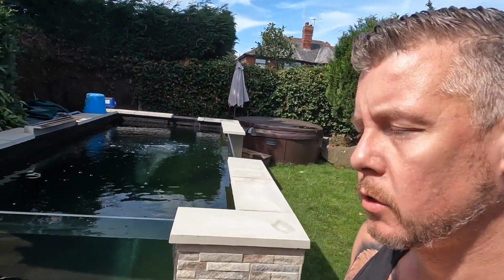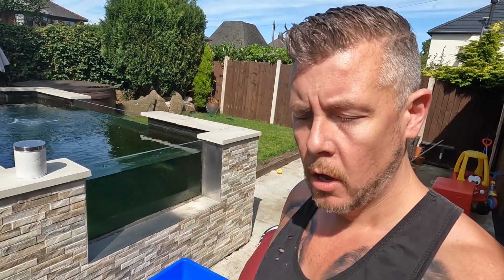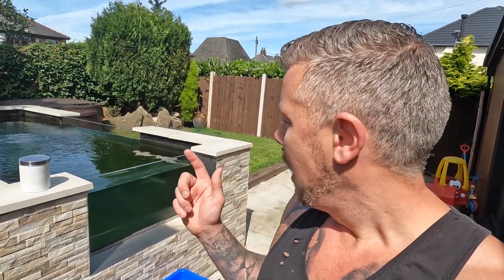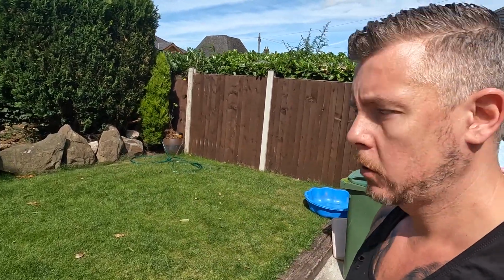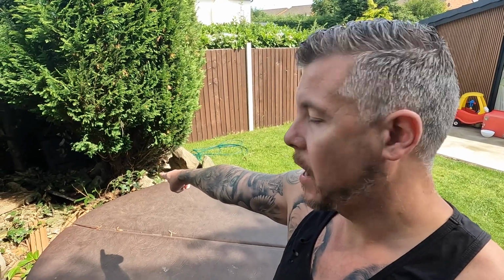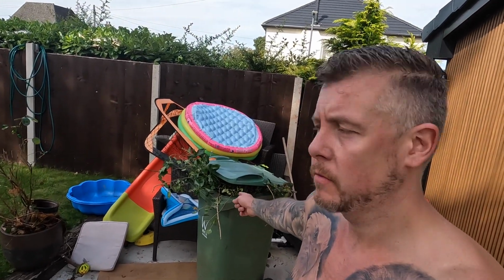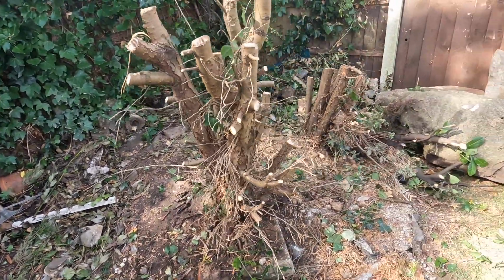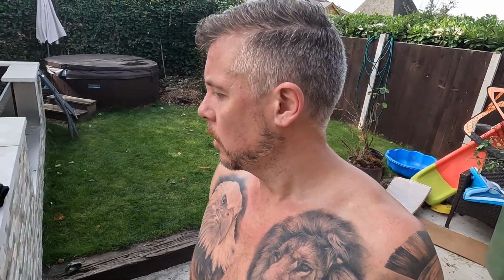HE'S ALIVE!!! Found 1 extra survivor, Pond feels empty & I start the home office project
Links to What I have on my Pond & What I have used on Koi Keeping journey:
Nexus 220
Evo Aqua Vari Pump
Water Blade
EA Tempest
EA UV 55w
Pipe Cutters
Grifton WDF-05 PVC Pipe Glue
PVC Pipe Saw
Replacement EA UV55w Bulb
EA Pure Pond Balls
EA Pure Pond Bomb
Pond Salt
Pond Net covers
Air Pump Stones
NT Labs Magiclear
NT Labs Pond Test Kit
Potassium Permanganate Kusuri 250g
Hydrogen Peroxide 6% Solution Kusuri
Kusuri Topical Treatment Kit

Randomly in the madness I booked 1 koi as dead when he is infact alive after the disaster with potassium permanganate.

The pond feels so so so empty and soulless. I miss my big koi I really do. So move may need to be made.

The koi are all still quite shy and reserved but I think thats to be expected.

I also chop some trees down to make room for the garden office project.

Really start to get a feel for the garden space now.